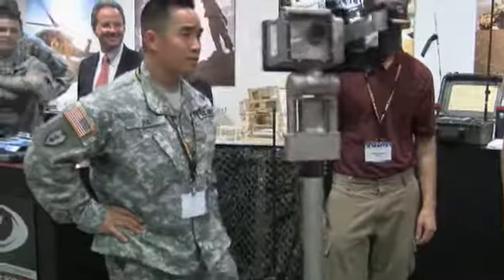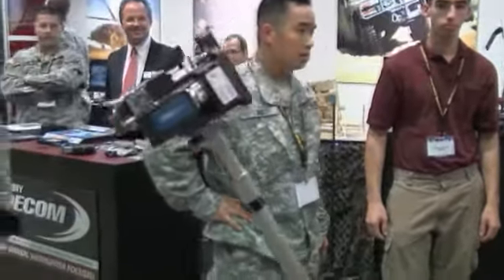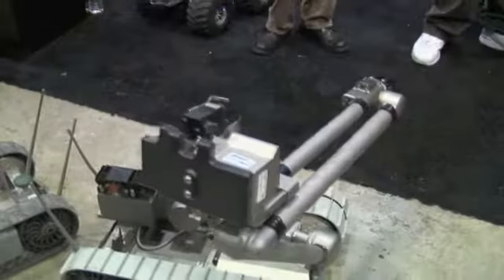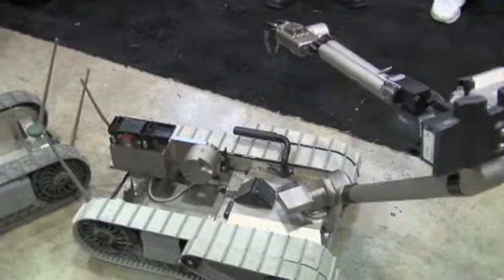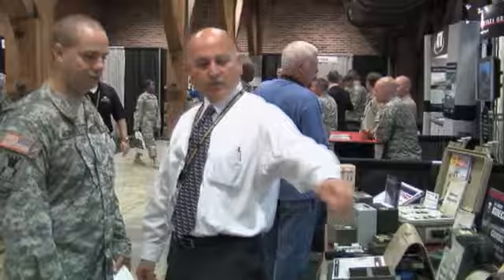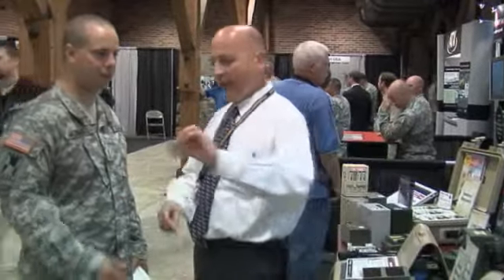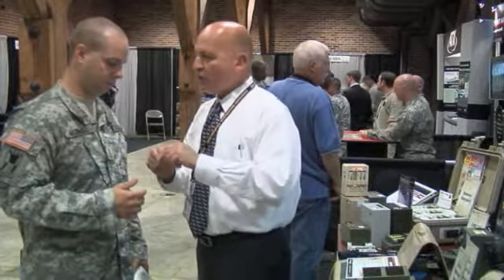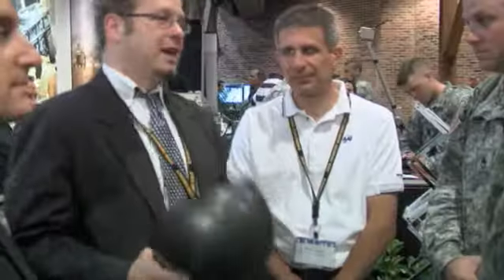2008 Infantry Warfighter Conference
9/29/08. RDECOM Update is an initiative of the U.S. Army Research, Development and Engineering Command's Public Affairs Office, to supplement its award-winning monthly magazine. The goal is to provide a snapshot approach of news and information throughout the command.